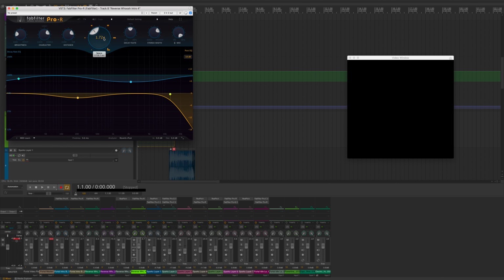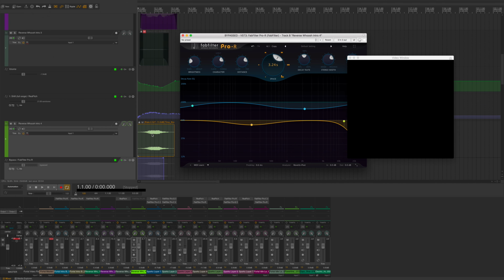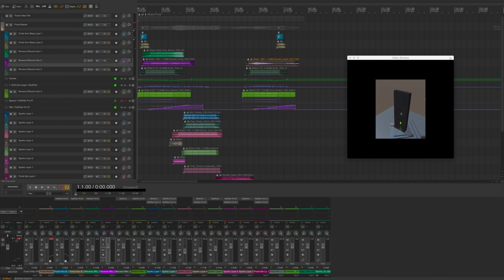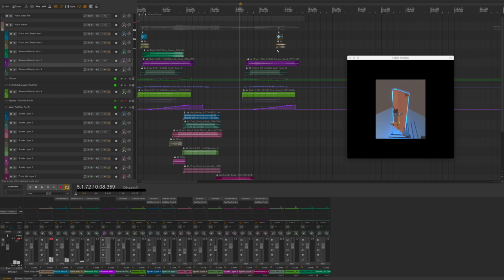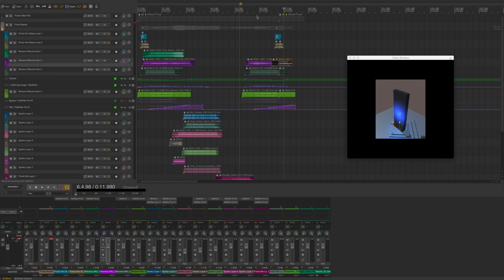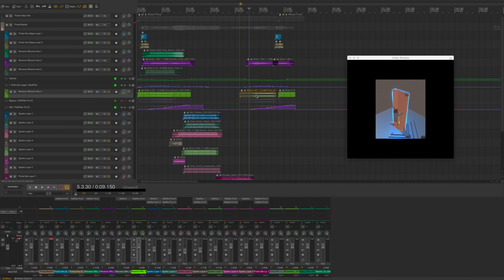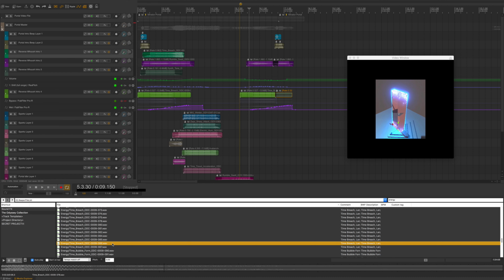Making Sounds from Scratch w/ Pro Sound Effects | Part 5